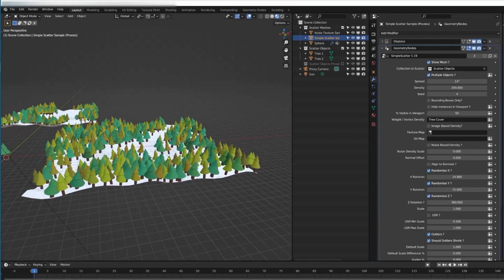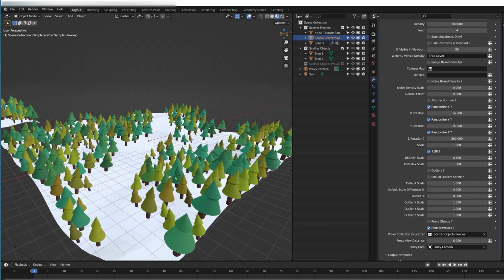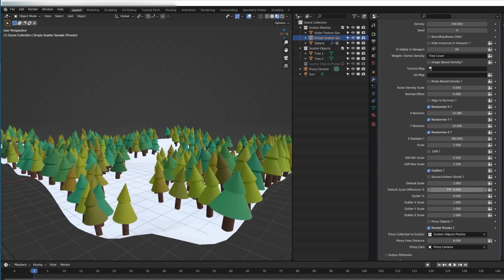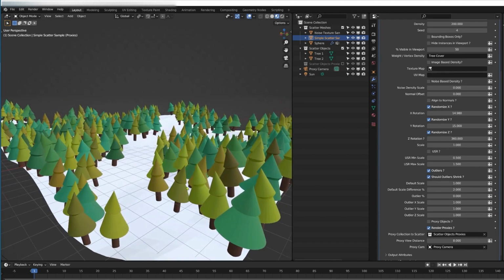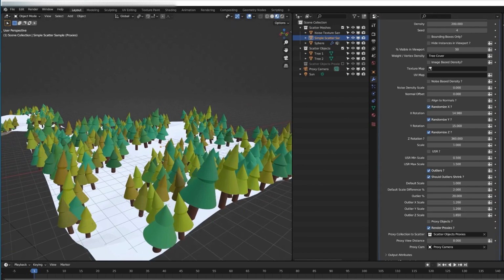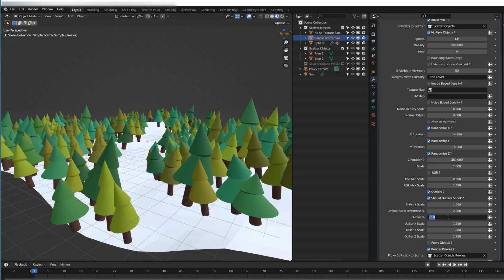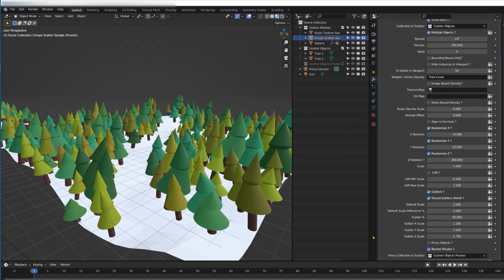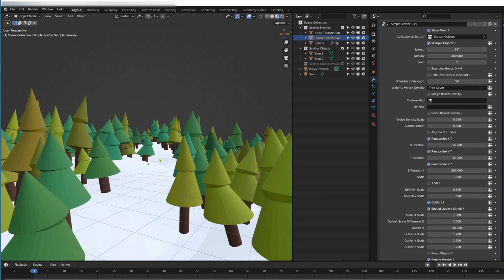Outliers Update Tutorial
This is an update to the Simple Scatter Geometry Nodes Setup which can be found